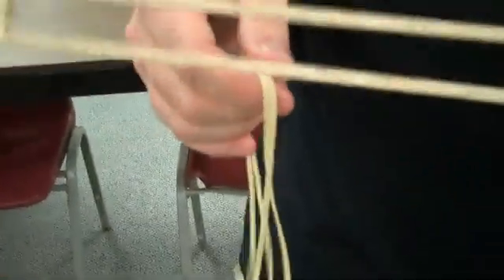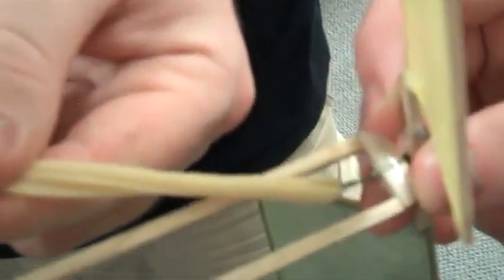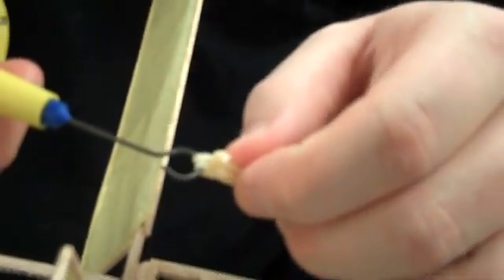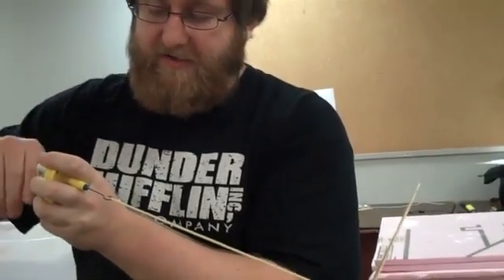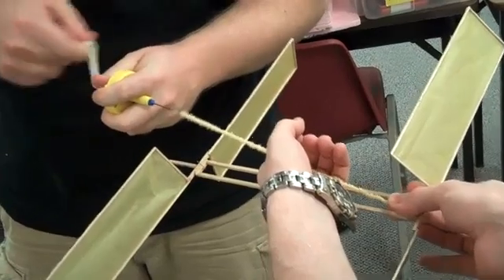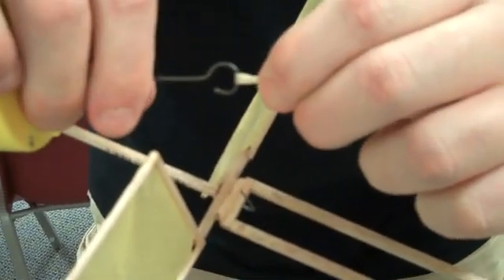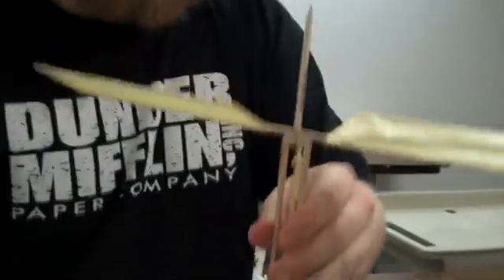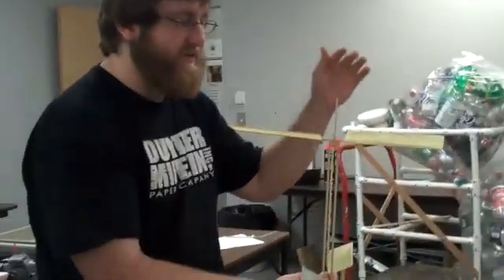NC Science Olympiad: How to Wind and Fly your Helicopter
Good tutorial for helicopters event showing the proper way to wind your rubber band motor and connect it to the hooks, then let it fly!  See how much the flight is improved after adding a pin to the top to keep the rotors from scraping the ceiling.